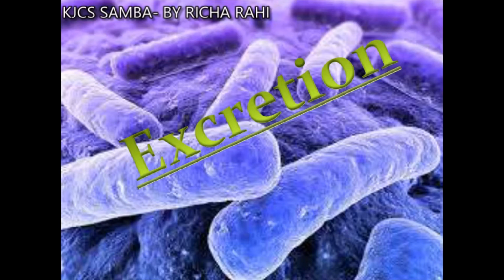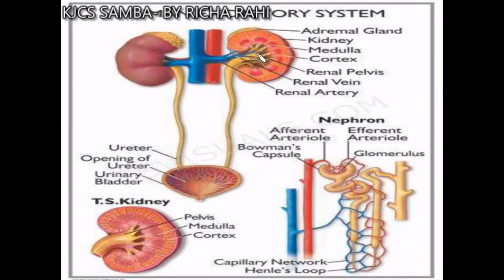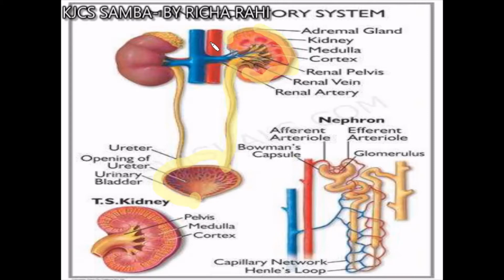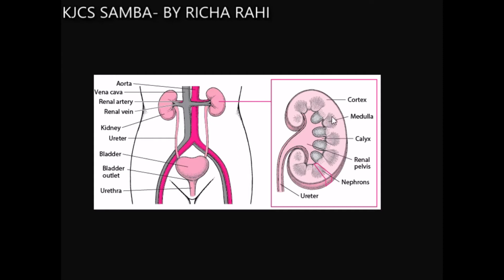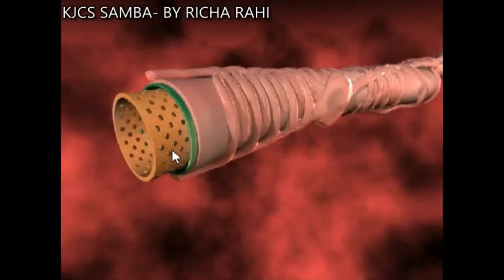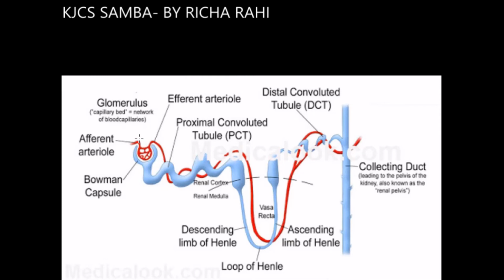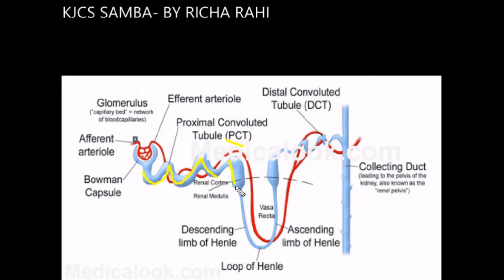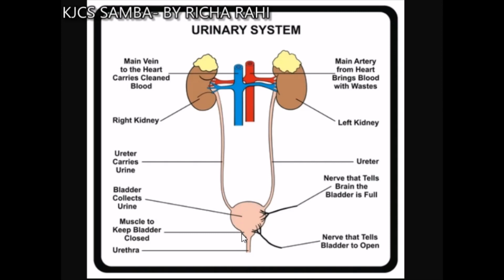EXCRETION IN HUMANS